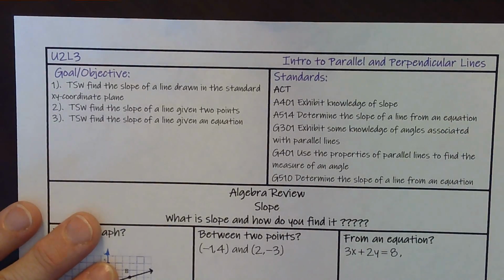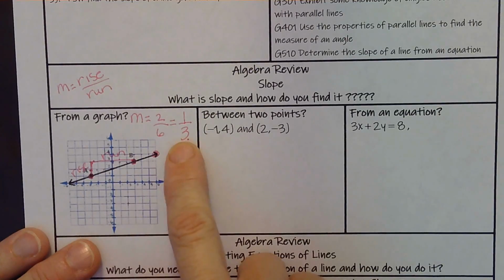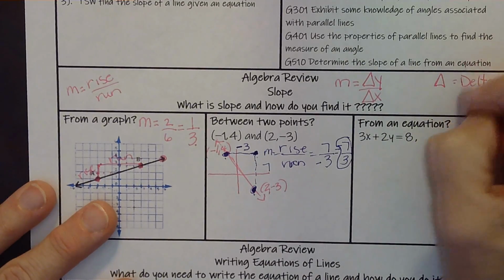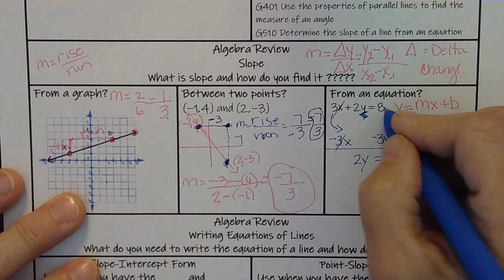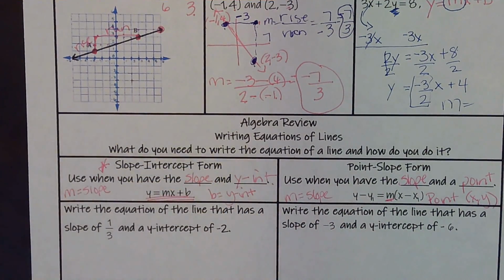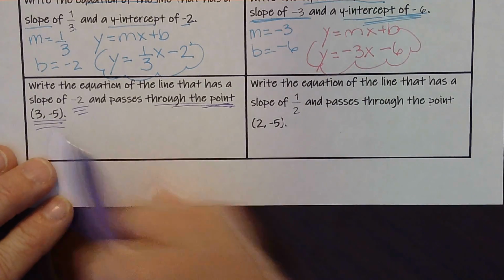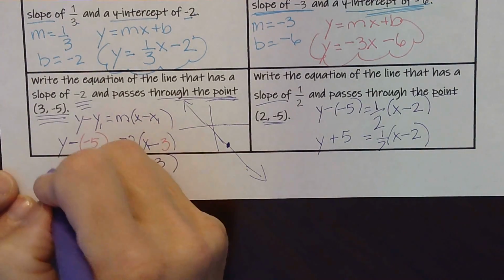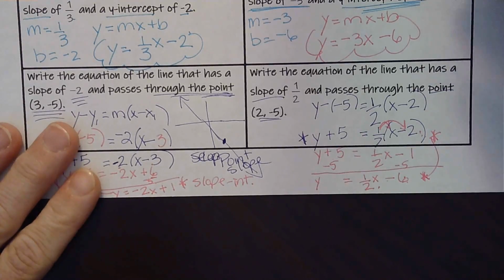Geom U2L3 Intro